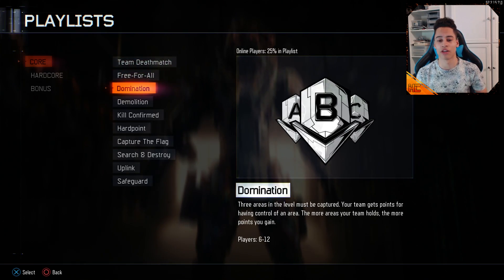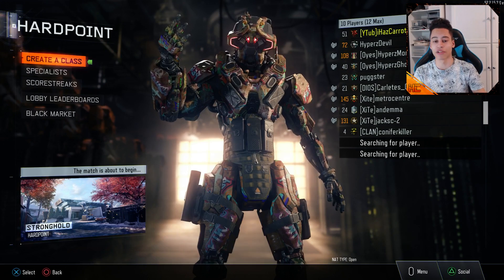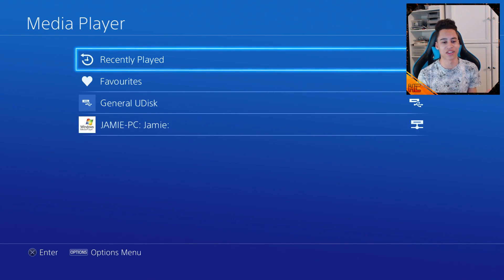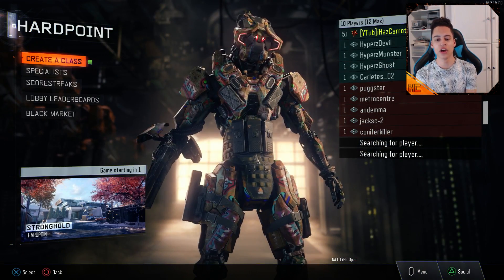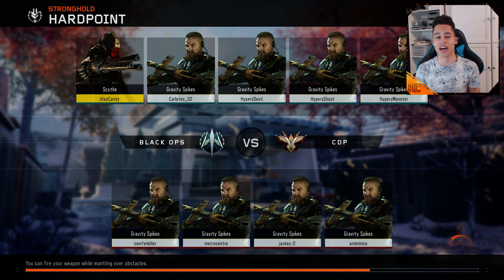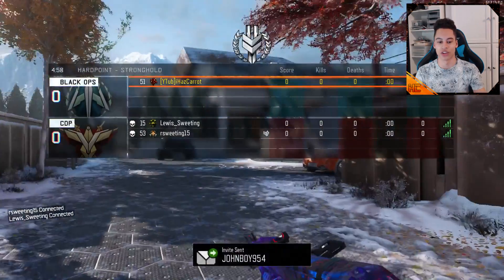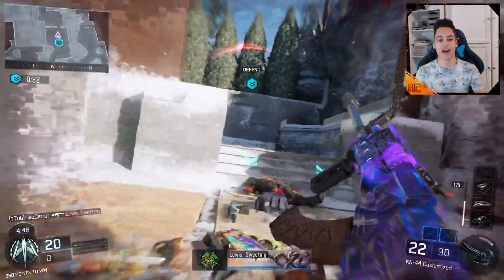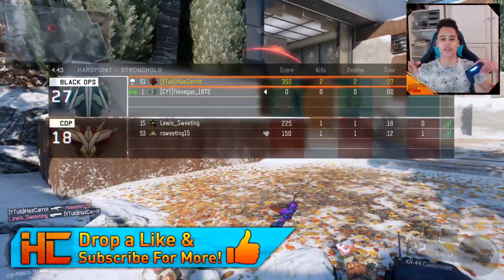Black Ops 3 | LOCKED LOBBY - HOW TO HOST A LOCKED XP LOBBY AFTER PATCH 1.07 (BO3 LOCKED LOBBY 1.07)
Black ops 3 Locked Lobby. How to host a locked lobby on black ops 3. In this locked lobby or bot lobby you can easily boost off friends for UNLIMITED XP from this Glitch. Also it can help for easy headshots get challenges done easy in these locked lobbys!

In this locked lobby or bot lobby you can boost off friends for UNLIMITED XP, GET DARK MATTER FAST, get EASY HEADSHOTS, EASY SCORESTREAKS, EASY KILLSTREAKS, get challenges done fast. EASY CAMOS. This locked lobby is a very easy glitch to perform and it only involves a couple of steps.